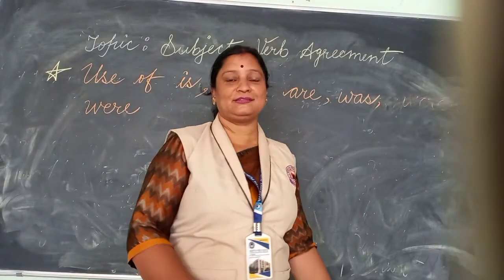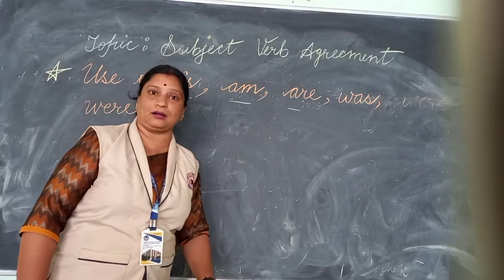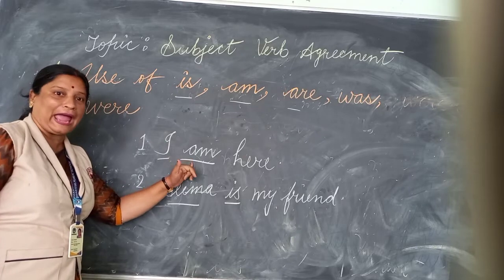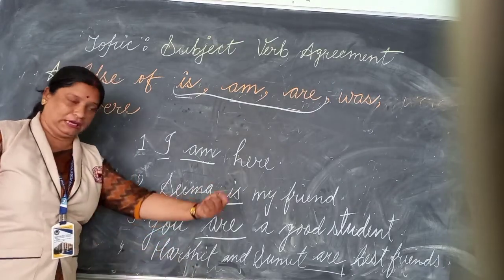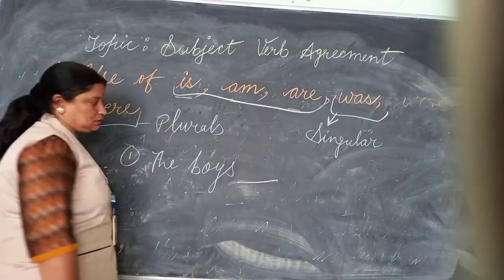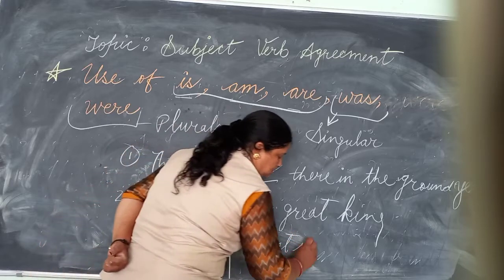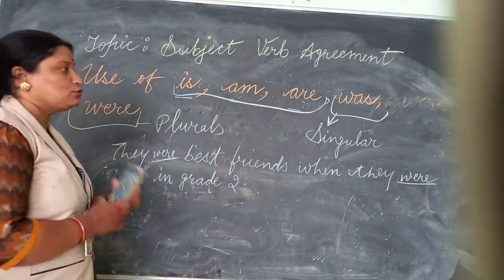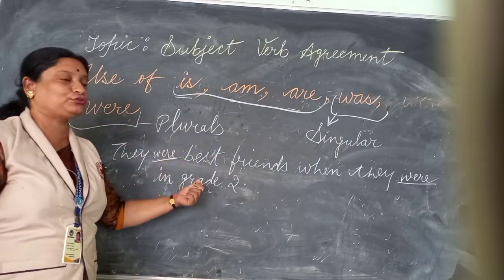Subject Verb Agreement(English Grammar)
Junior Wing